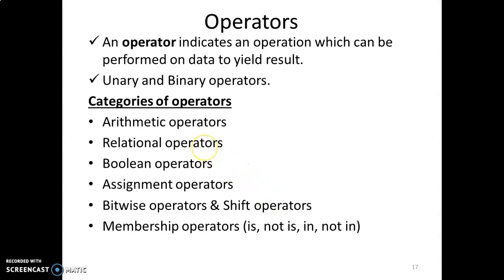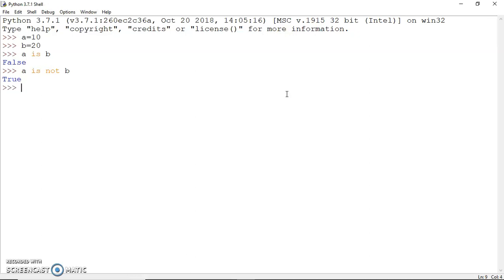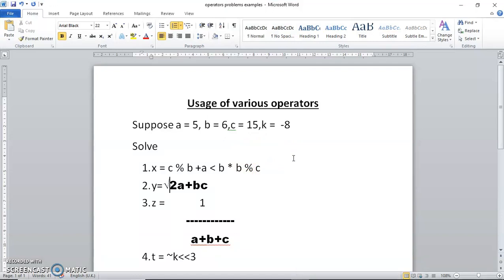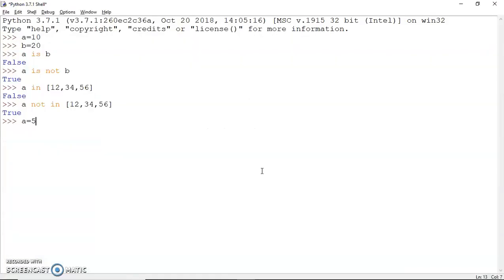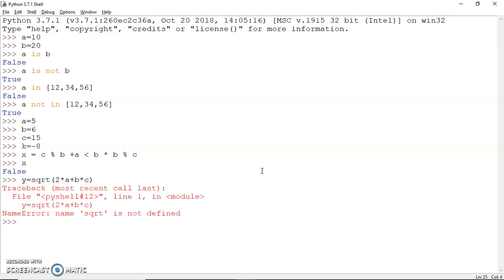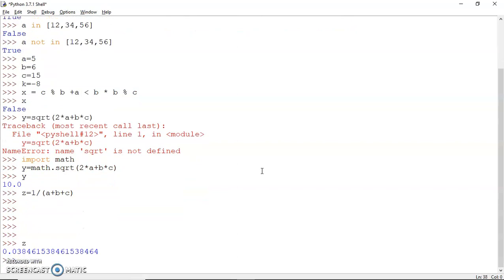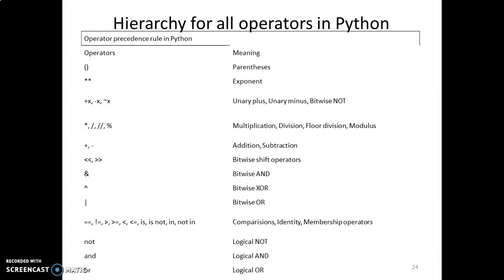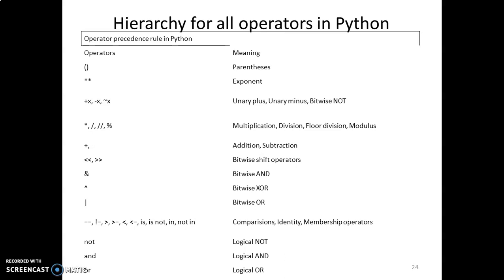Python Programming 12 Hierarchy of all operators in Python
Hierarchy of all operators in Python